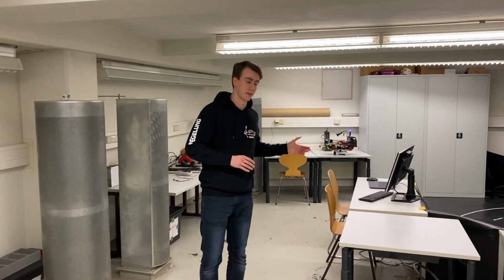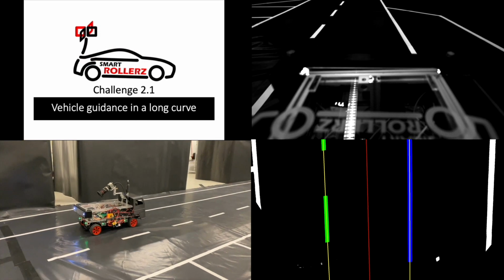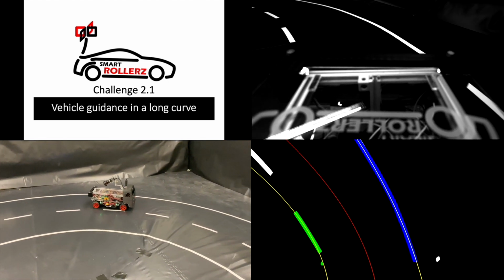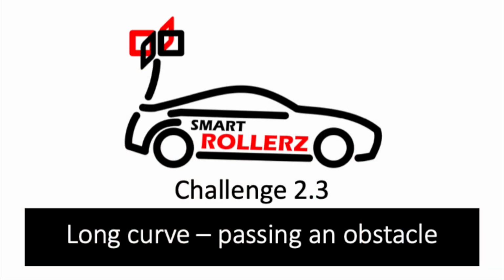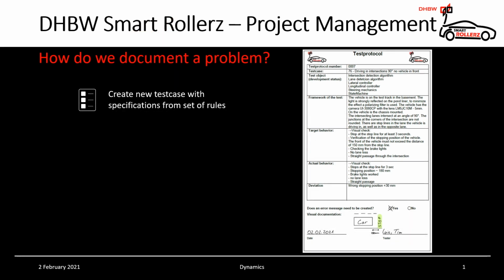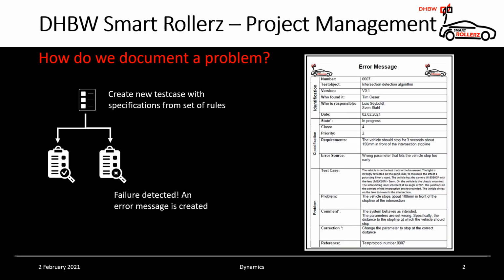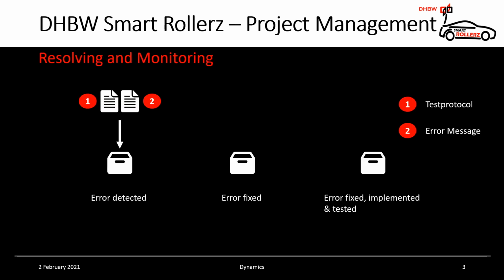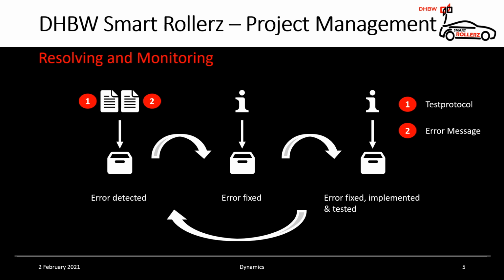Carolo-Basic-Cup@Home: Team DHBW Smart Rollerz